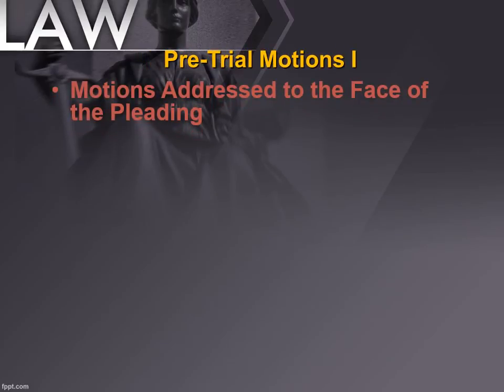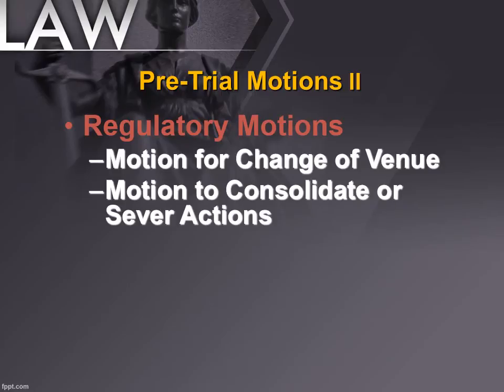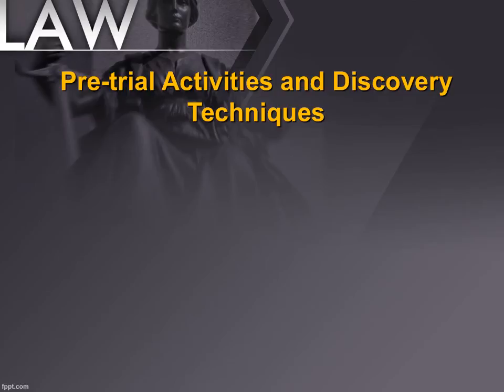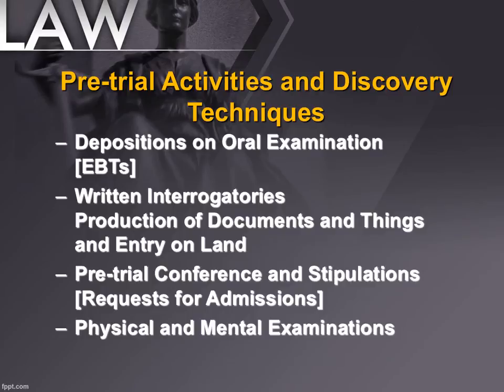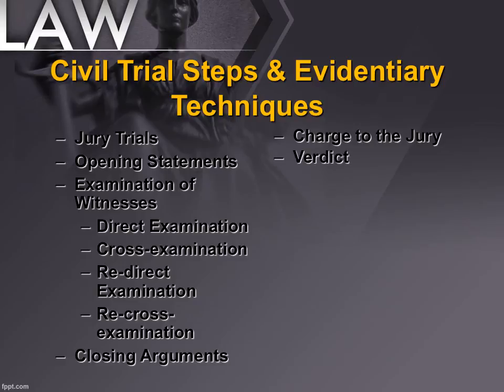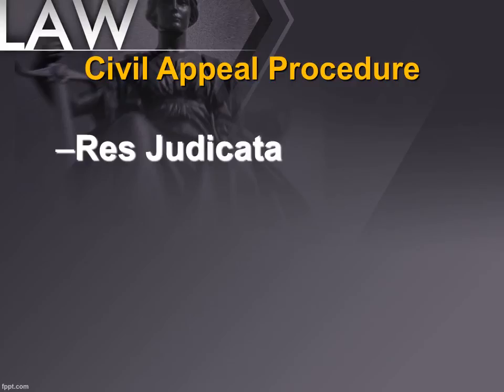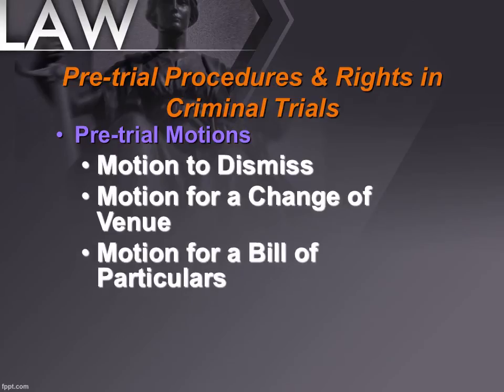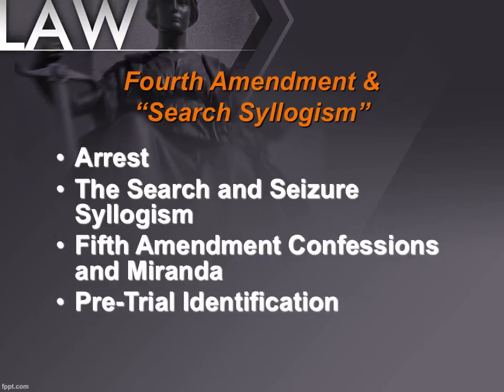POL 203 Civil and Criminal Procedure SP15 AUDIO LECTURE